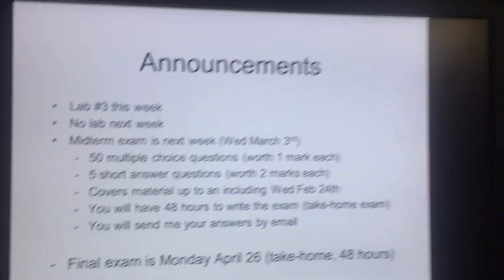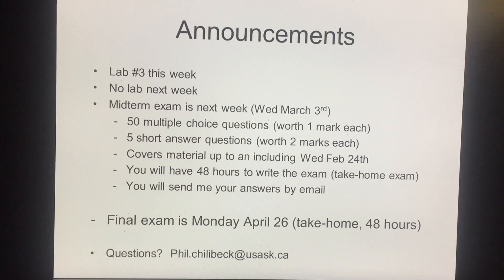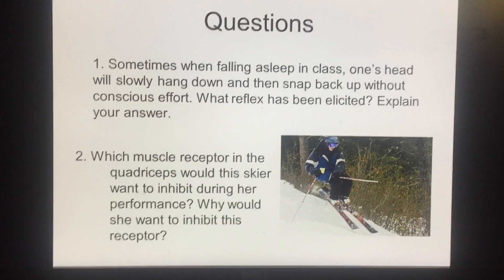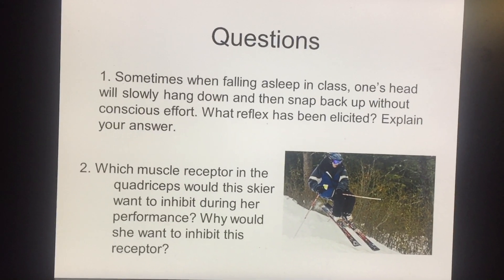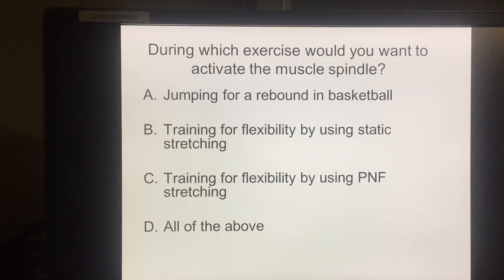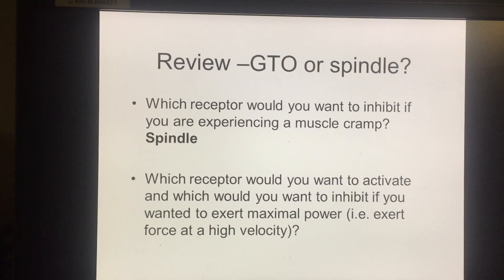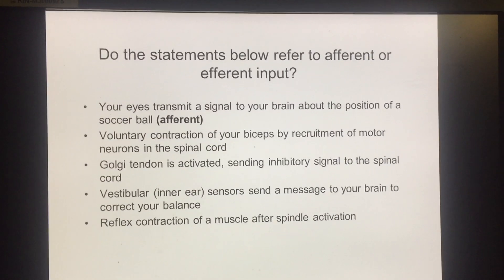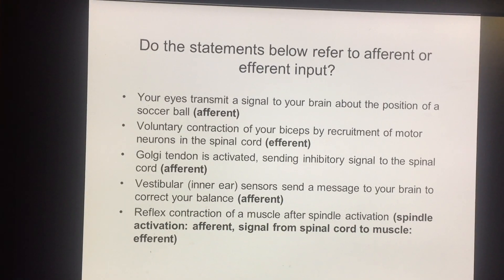Kin 225 Feb 22 (part 1)